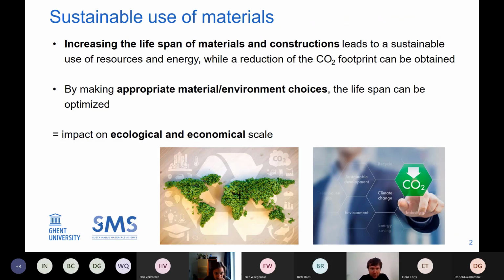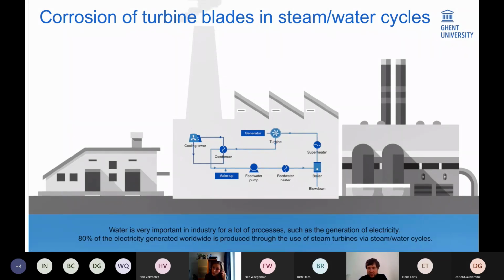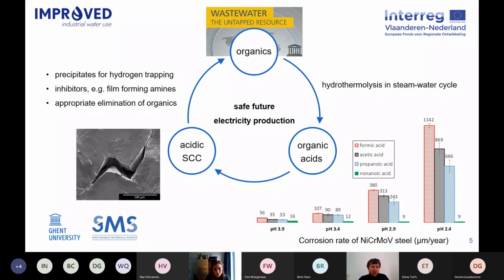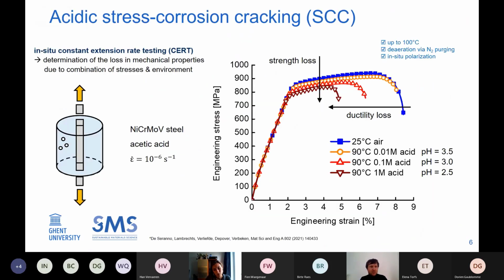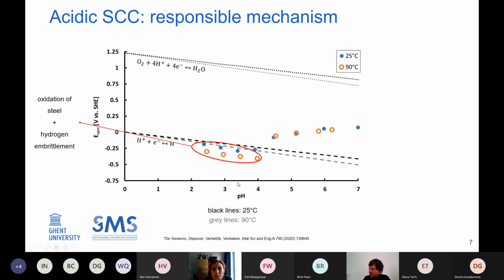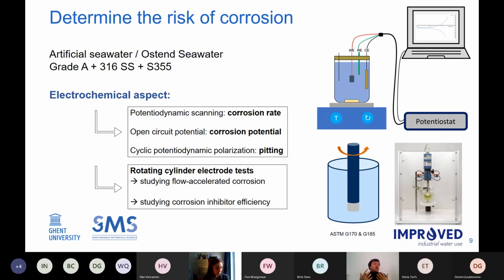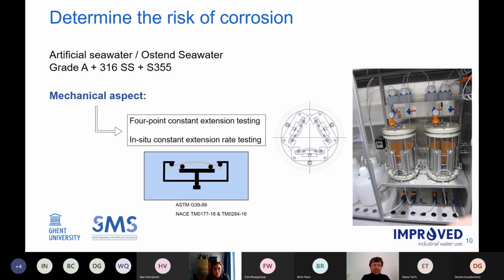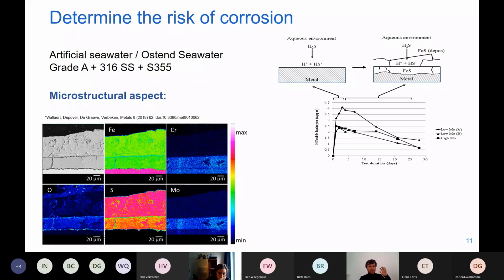CAPTURE DAYS: Tom Depover on strategies against corrosion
Developing strategies against corrosion: increasing the lifespan of metals and constructions